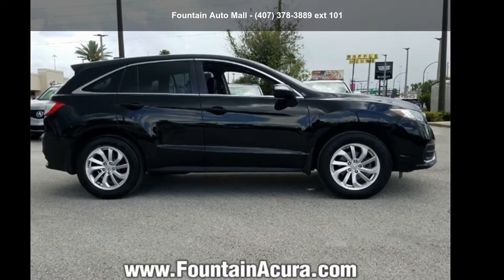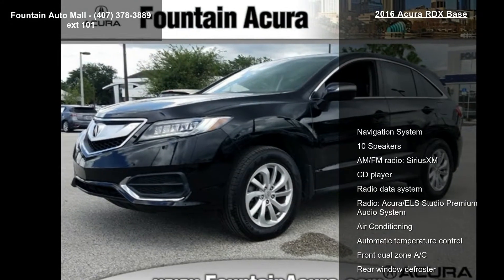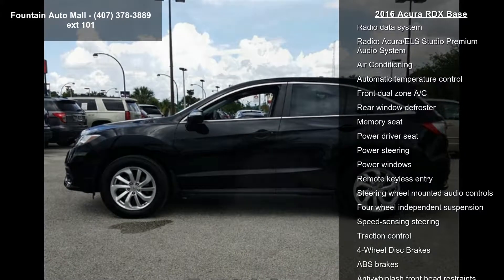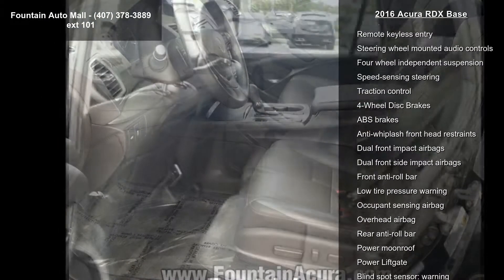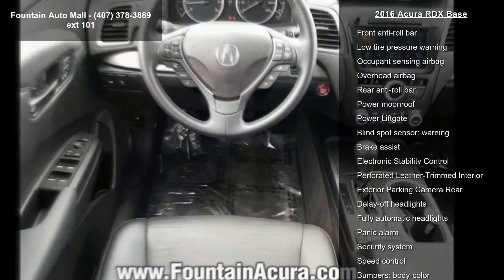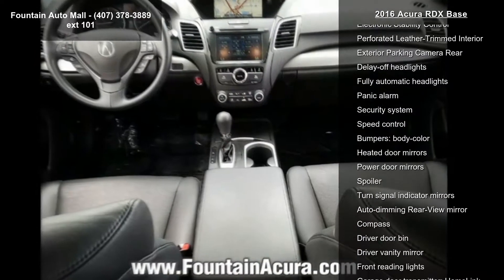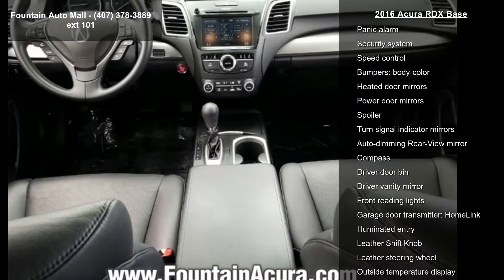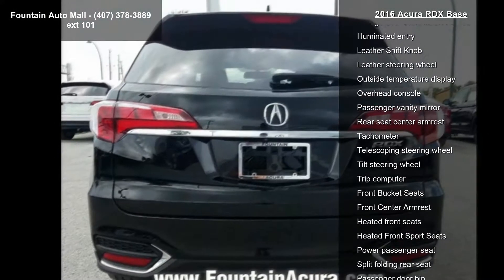2016 Acura RDX Base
Recent Arrival! Certified. CARFAX One-Owner. 29/20 Highway/City MPG**

Acura Certified Pre-Owned Details:

  * 182 Point Inspection
  * Transferable Warranty
  * Includes Trip Interruption and Concierge Services
  * Vehicle History
  * Roadside Assistance

Awards:
  * 2016 KBB.com 10 Best Luxury Cars Under $35,000   * 2016 KBB.com 5-Year Cost to Own Awards
2016 Kelley Blue Book Brand Image Awards are based on the Brand Watch(tm) study from Kelley Blue Book Market Intelligence. Award calculated among non-luxury shoppers.